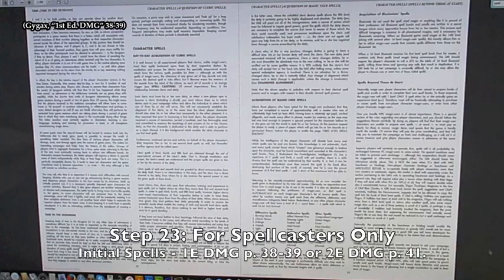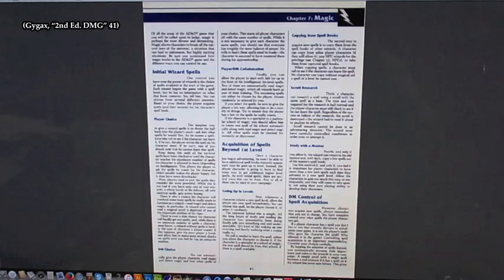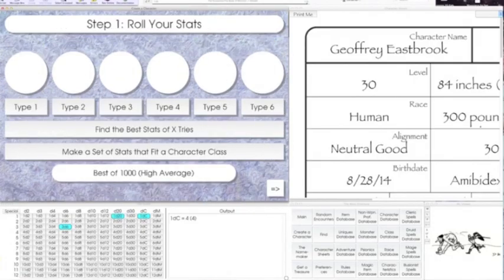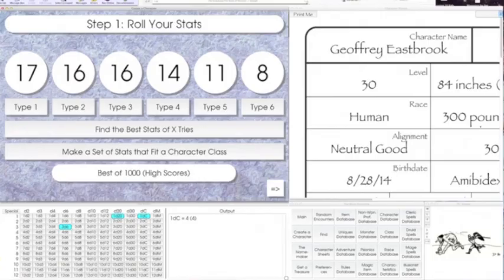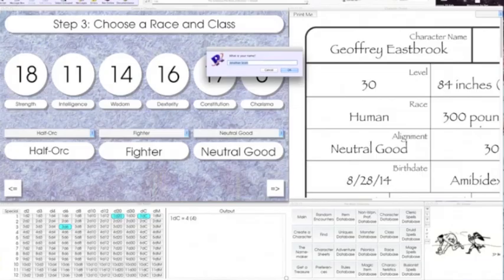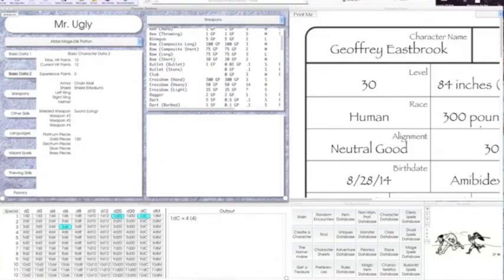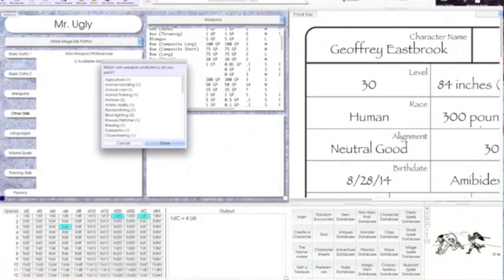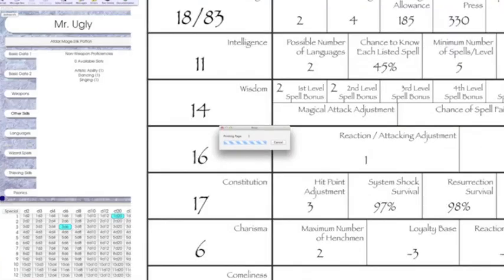Jon's D&D Vlog #2 - Making Characters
Making characters can be pretty time consuming, so here is a list of all of the steps you'll need to take to make characters for 1st or 2nd edition D&D.  I have also included a small section on the character creation software that I made myself.  It can really speed up the time it takes to make characters.  And please give me your comments.

P.S. I know, I skipped over the class specific areas like choosing thieving skills or choosing spells...etc.  Perhaps I'll cover it next week, perhaps not.  We'll see.